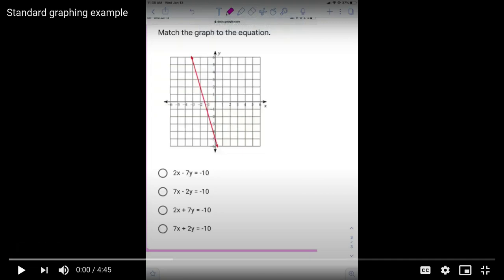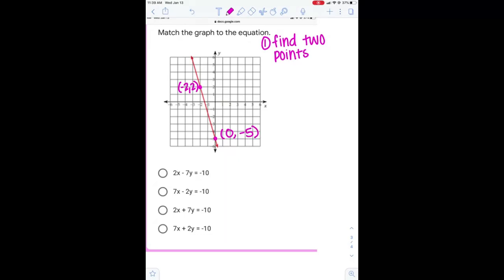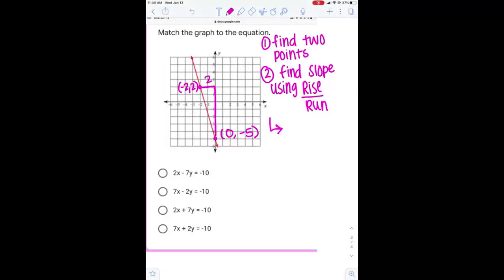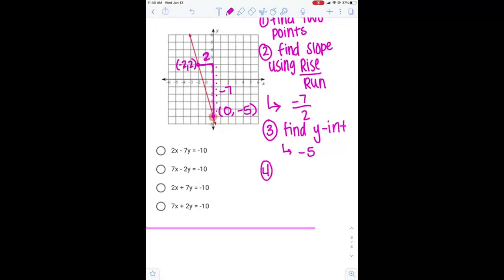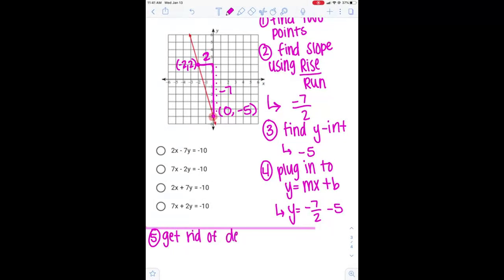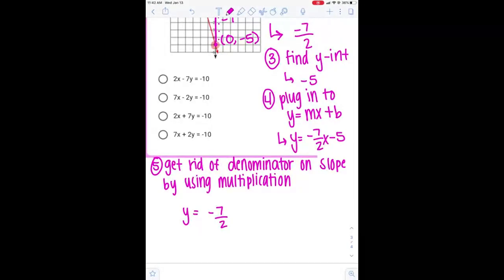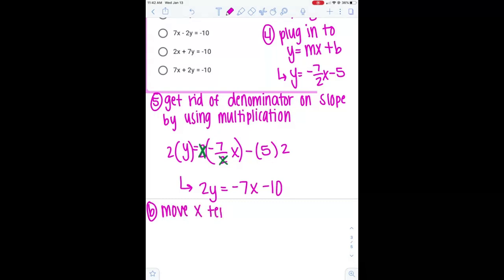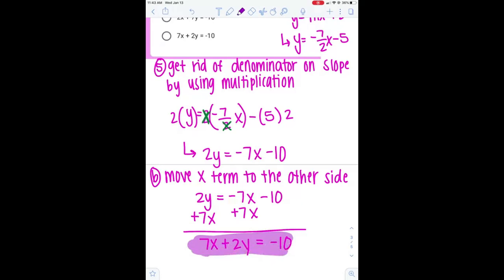Standard Form Graphing Example